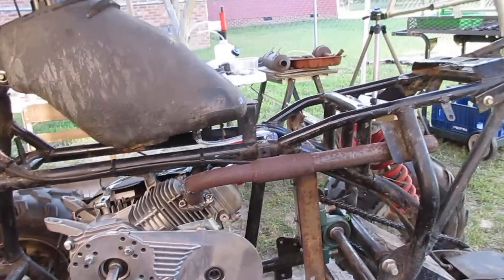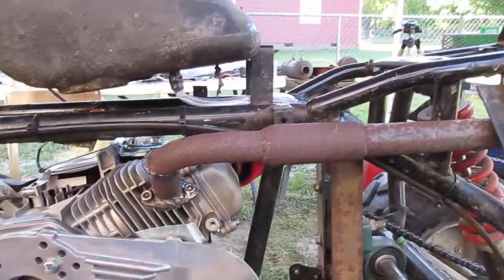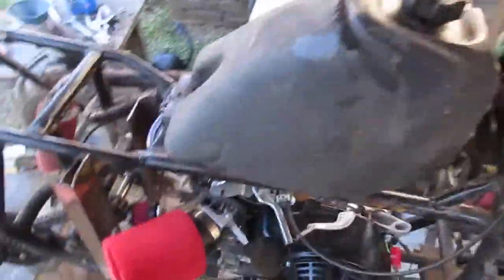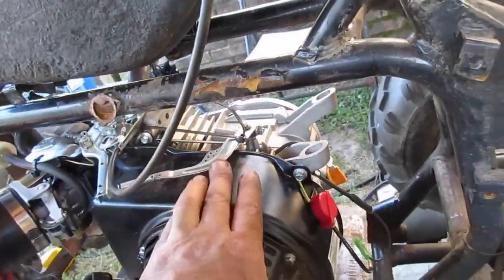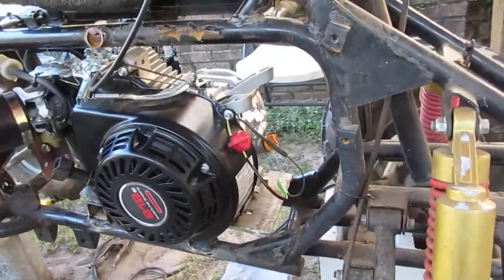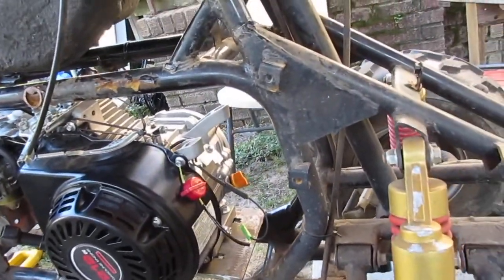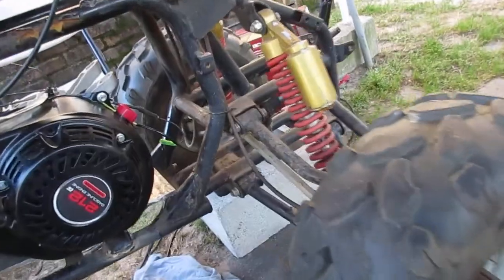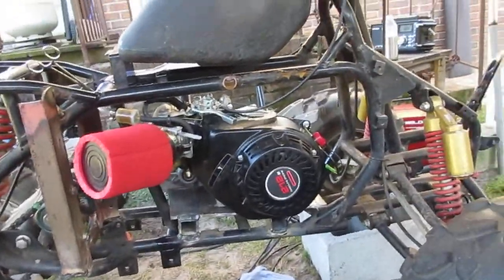ATV Clone Pipe is done & Start up.